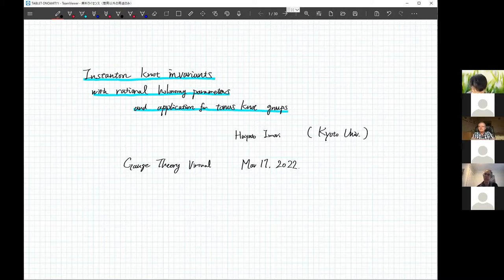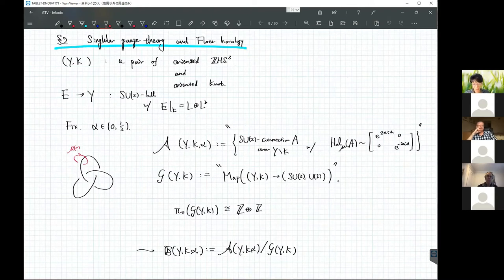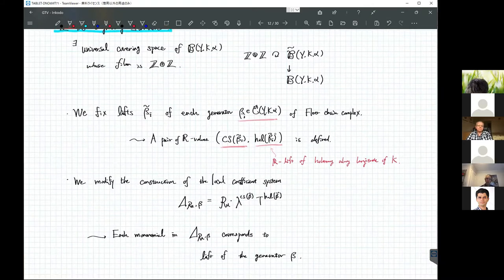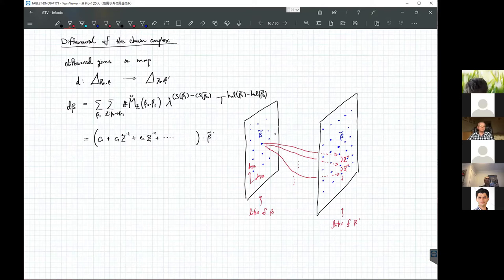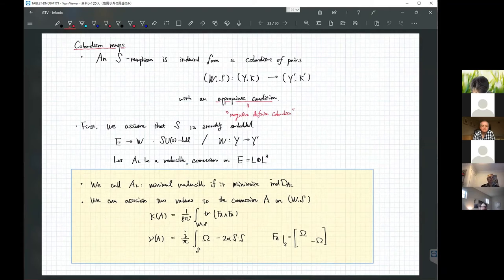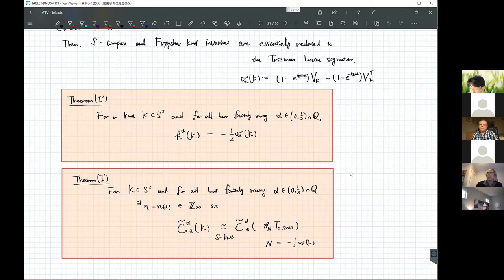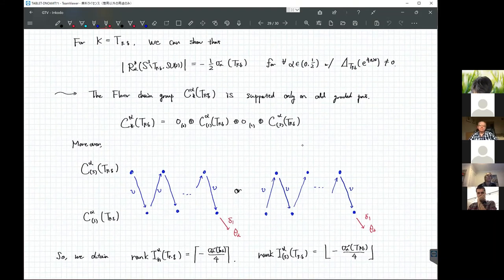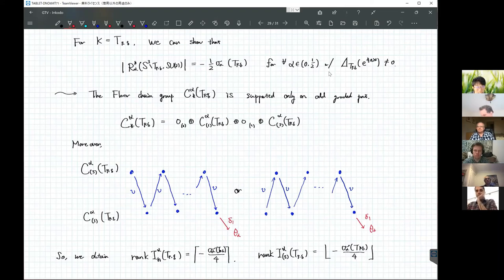Instanton Knot Invariants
Hayato Imori gave this presentation for GTV in March 2022.